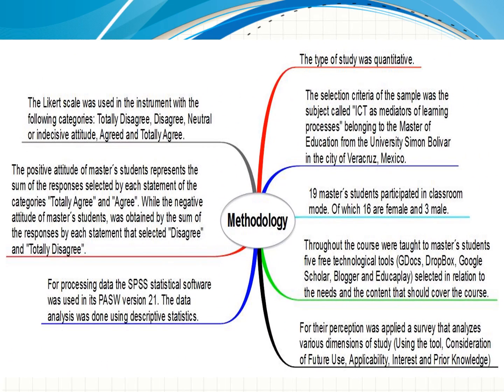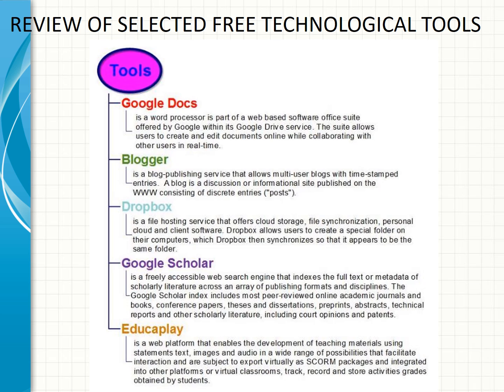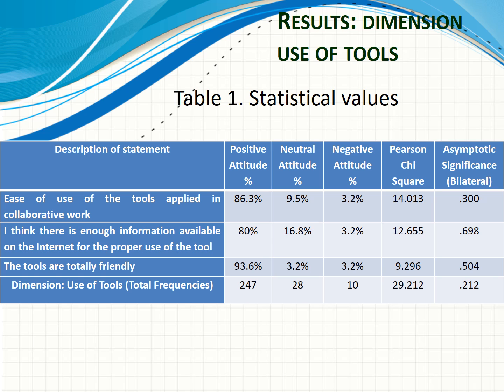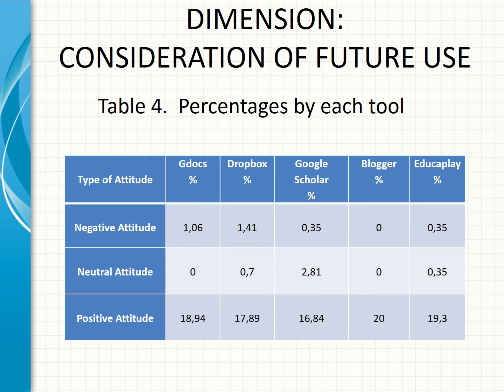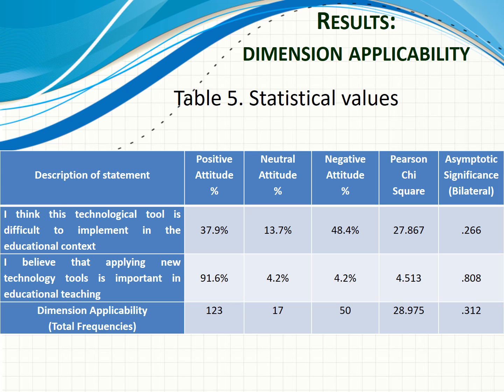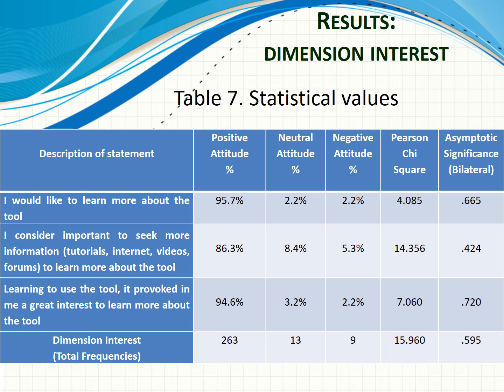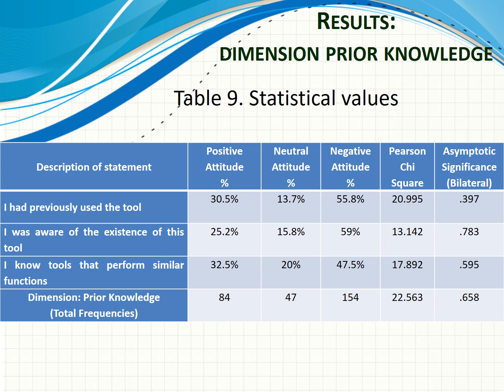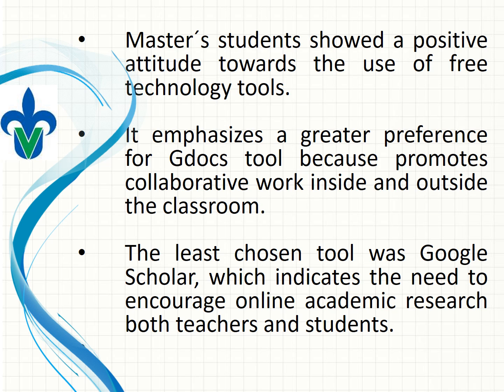INTE 2016 432432 Torres Gastelu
PERCEPTION OF USE TOWARDS FREE TECHNOLOGICAL TOOLS IN TEACHING.

The objective of this research report was to analyze the perception of the use of the free tools in teaching, taking as example a group of students from the master's degree in education from the University Simon Bolivar in Veracruz, Mexico. It should be noted that all of this postgraduate students teach classes at primary and secondary level. This is a quantitative study by applying a survey of 19 students in a graduate course. The dimensions in the survey were: impressions on the use of selected technological tools, consideration of future use, feasibility of application of technological tools, interest to incorporate its use in teaching, and prior knowledge of the technological tools. To this end, it was selected a group of five free technological tools that are viable to be used in teaching at primary and secondary level. Those tools were: Gdoc, Dropbox, Google Scholar, Blogger and Educaplay. During one course the postgraduate students learned how to use these tools in teaching, and at the end of the course the survey was applied. Data processing was by descriptive statistics using SPSS software. The study results indicate that master´s students showed a positive attitude towards the use of free technological tools. Gdocs was considered a great tool that promotes collaborative work inside and outside the classroom. Meanwhile, the least popular tool was Google Scholar, which indicates the need to encourage online academic research both teachers and students. However, the most rated tool was Educaplay due to their facility to support teaching. In relation to the previous knowledge of master´s students on selected free technological tools were scarce, although these tools have long been on the market.